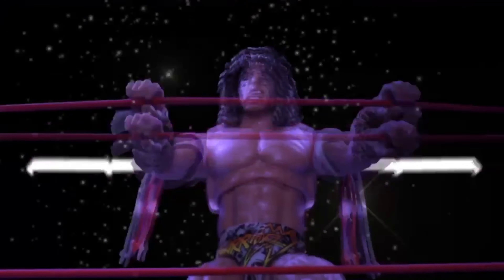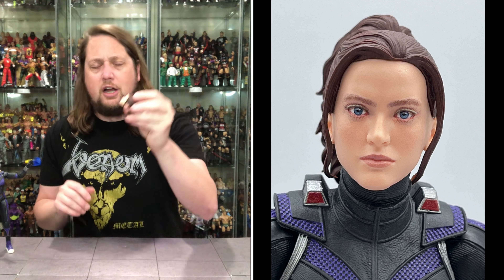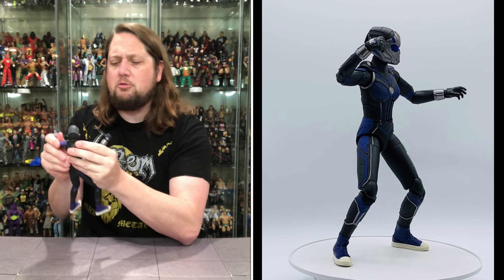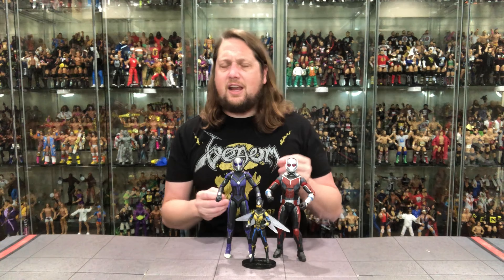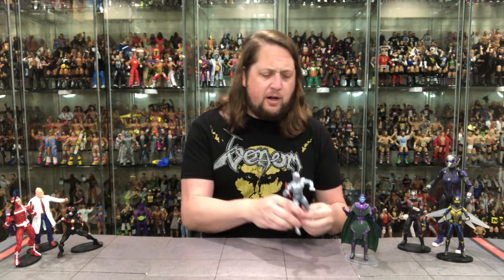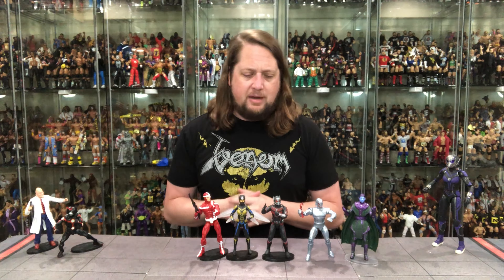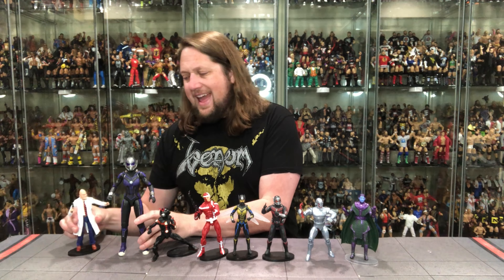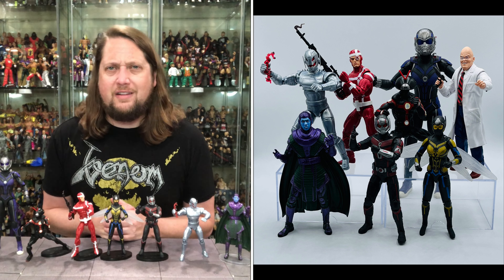Ant Man Marvel Legends Wave Rankings + Cassie Lang BAF